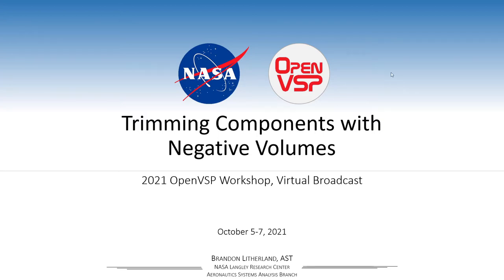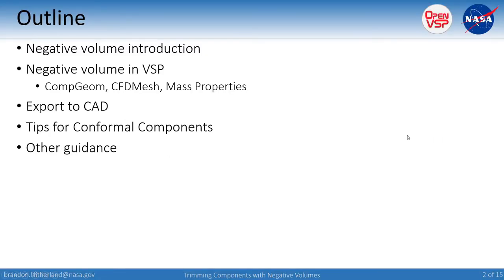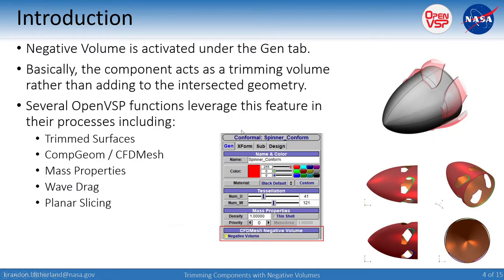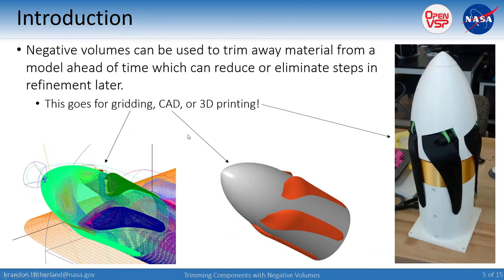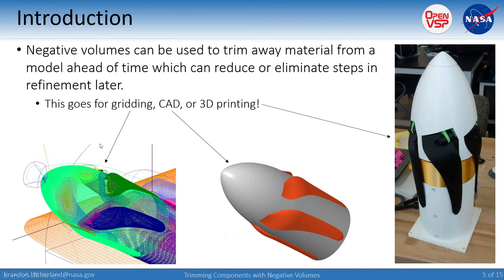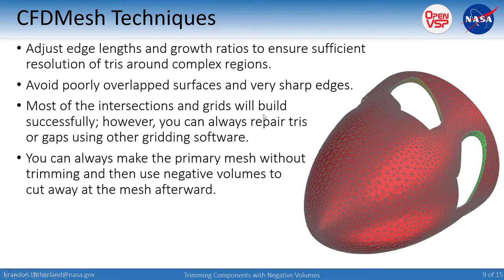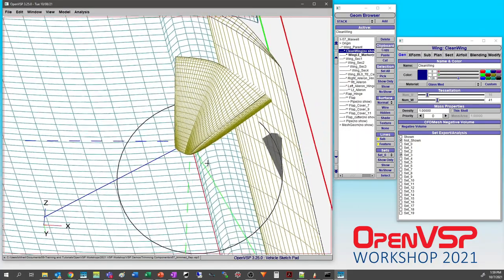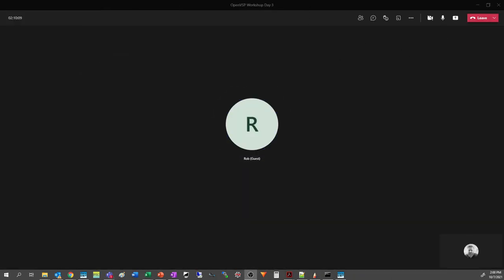Trimming Components with Negative Volume